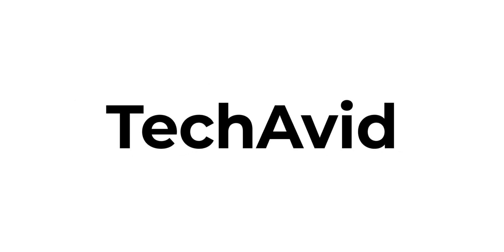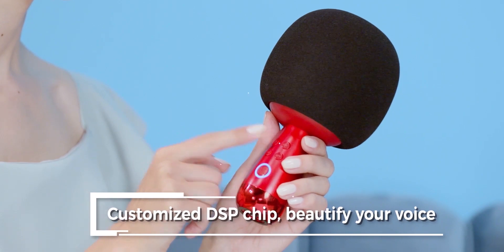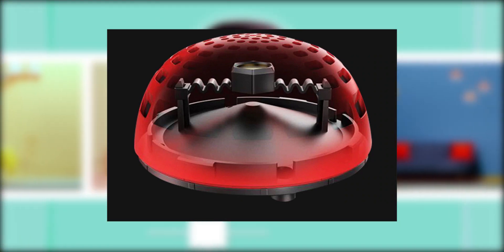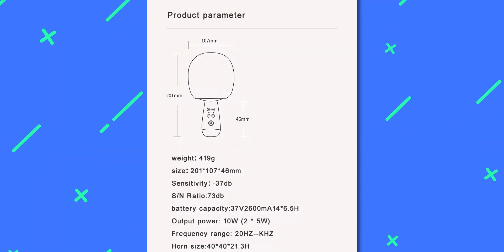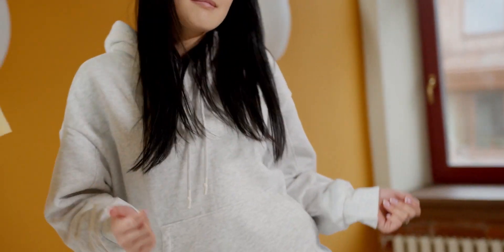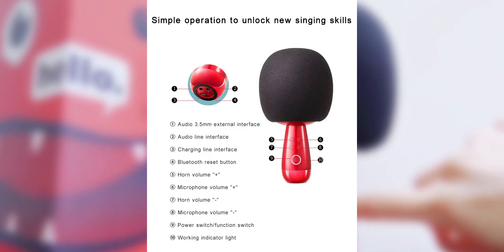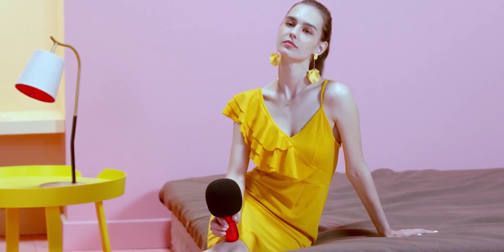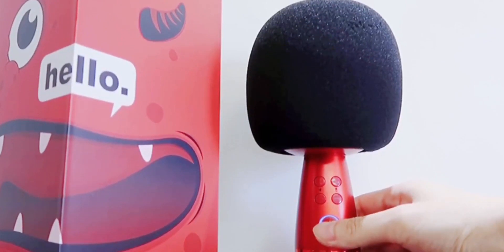Changba G2 - Best Wireless Mic with Speaker built-in for Singing with Friends and Family.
Changba G2 Unique features:

The global first version no howling integration sound microphone
Four-way surround sound
Eight different sound effects
Based on big data of 450 million users of the Changba APP
Supports sing in duet(two required)

About CALF company: CALF creates the amazing music hardware that shapes life's most epic moments. Based on 450 million users big data in Changba app, CALF has extremely syrong algorithm to automatically correct the vocal curve, which made CALF has the capability to let our microphone beautify your voice and let your voice more clear.